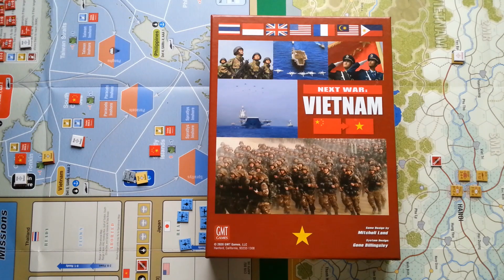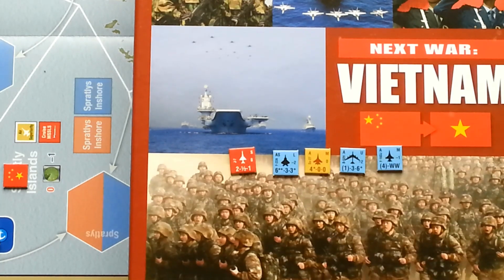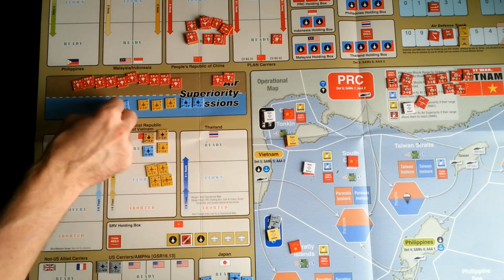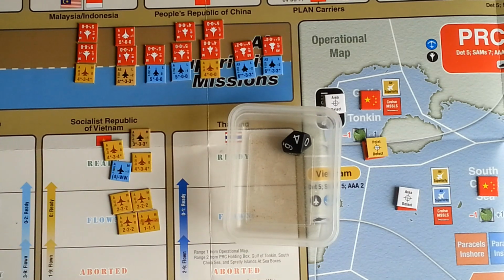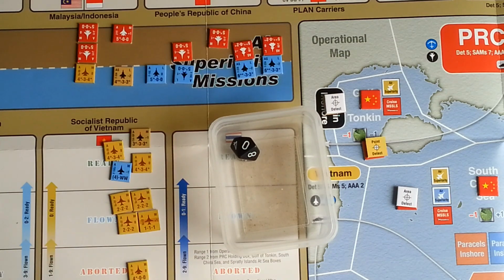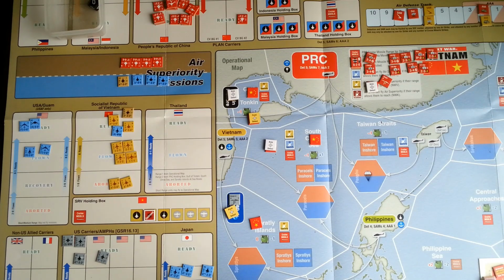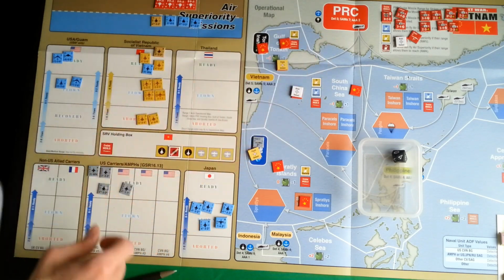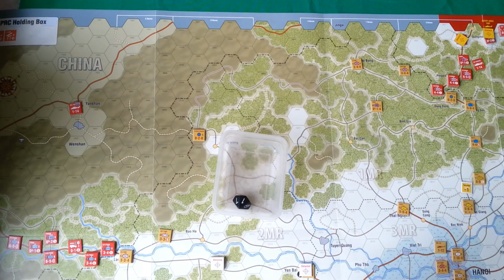Next War: Vietnam - advanced system rules step by step 2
Part 2 of the video about advanced rules of the Next War: Vietnam wargame by GMT.